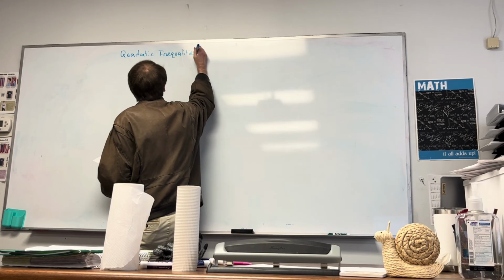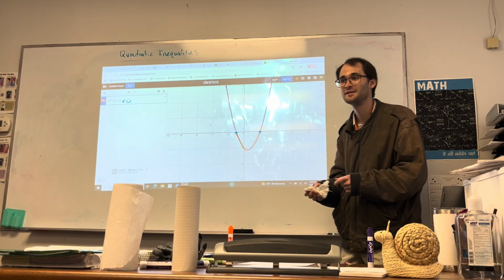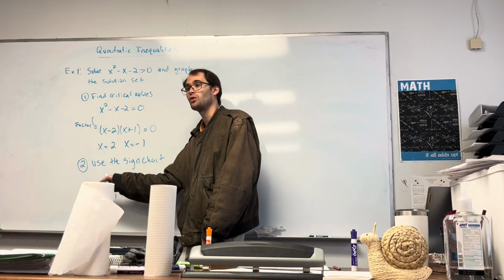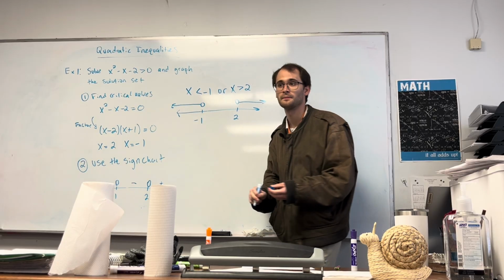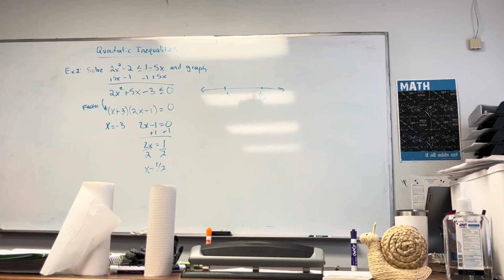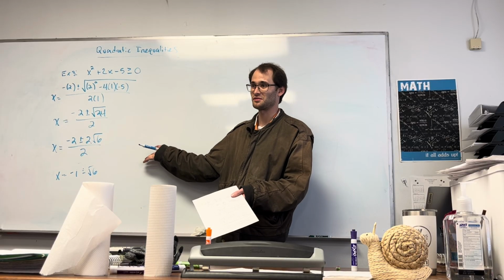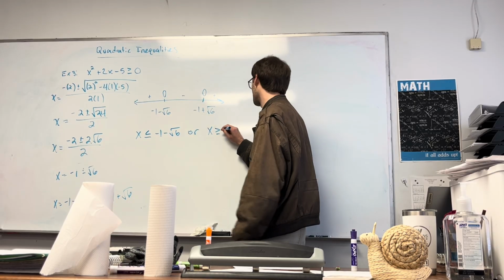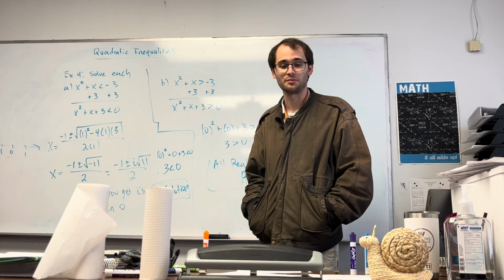Quadratic Inequalities Lecture. HW is Pg. 227 15-33 ODDS.